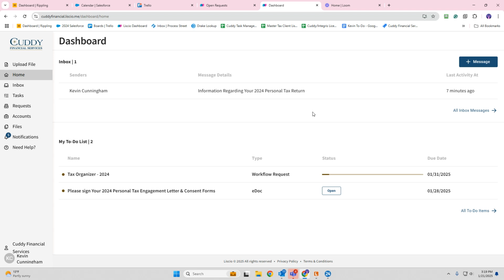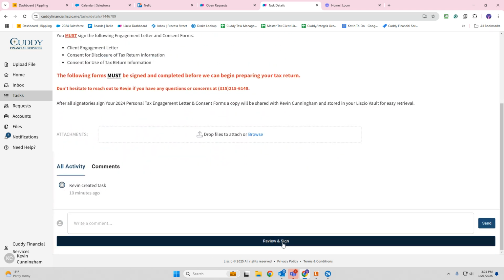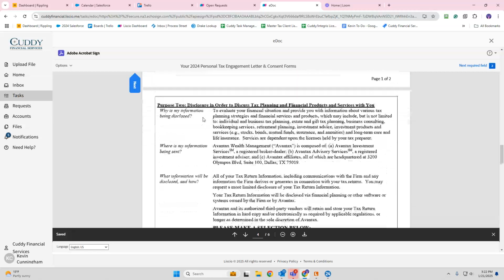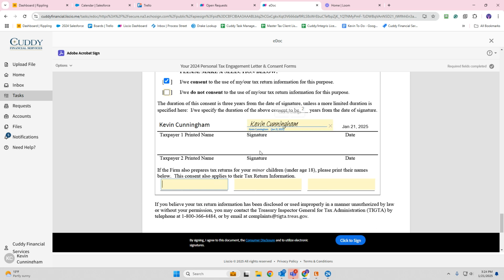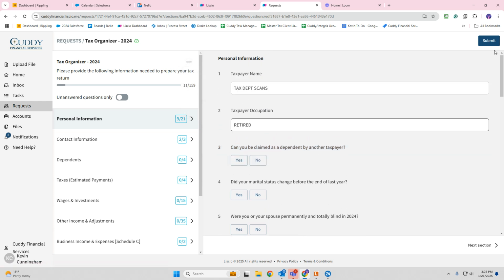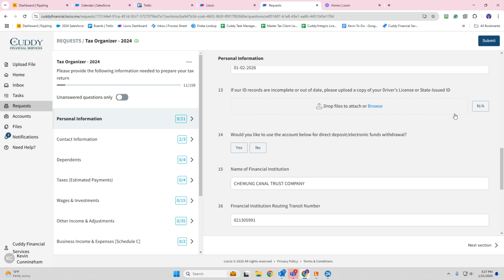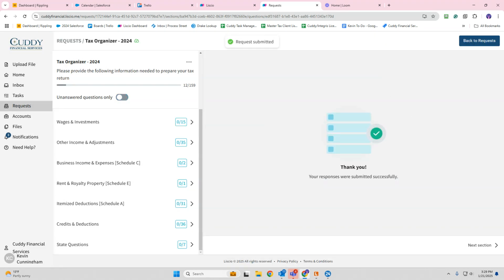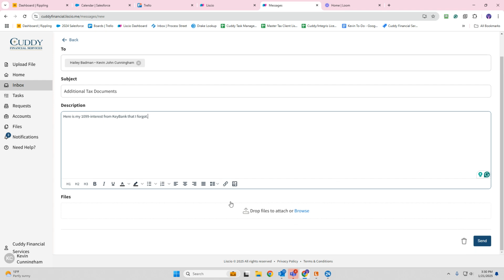Client Liscio Tax Intake Walkthrough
This video will walk our Liscio tax clients through exactly what needs to be done to get your tax documents and necessary forms to our firm.